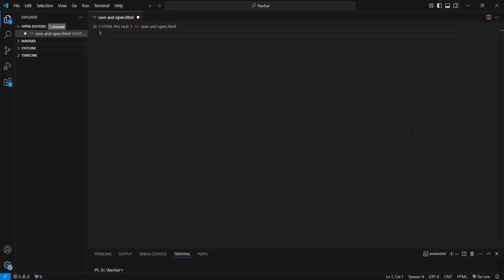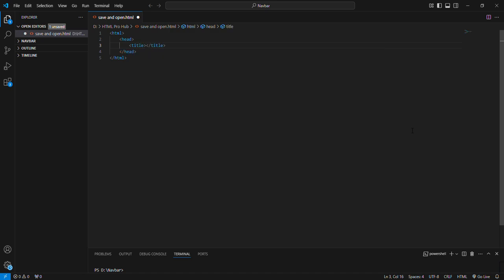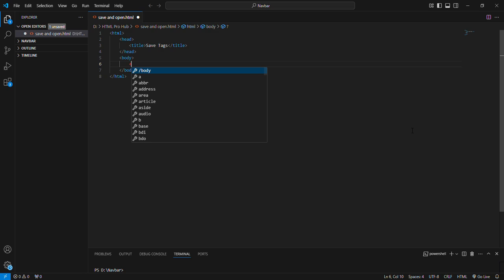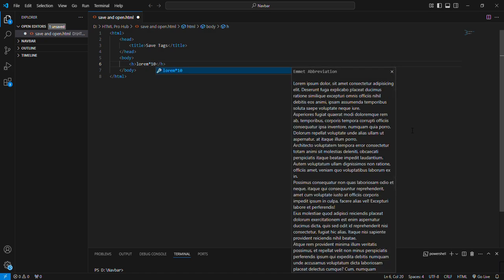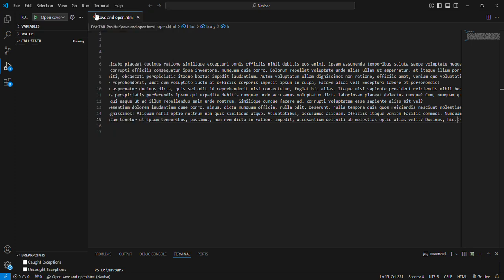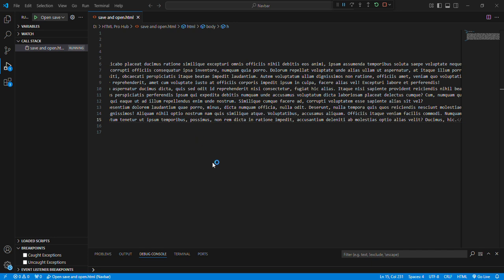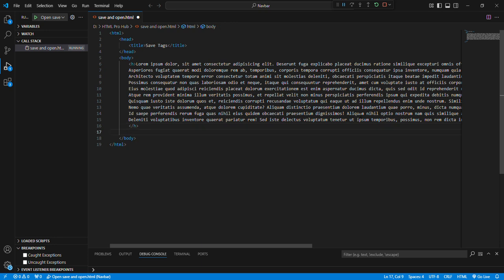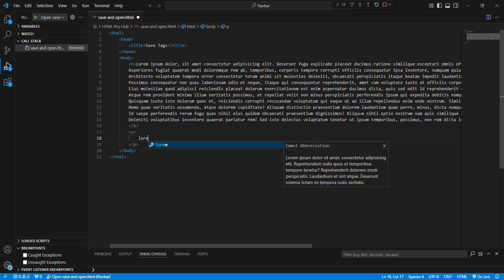Use Maltiple Tags In HTML Step By Step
"Are you new to web development? This video is the perfect guide to learn HTML basics step-by-step. Discover how to create your first webpage, understand the importance of HTML in web development, and set up your environment with ease. Ideal for beginners looking to start their journey in coding!"

Learn HTML
How to Code in HTML
Step-by-Step HTML Guide
HTML Basics Explained
HTML Step-by-Step Guide
HTML Tags and Structure
HTML for Absolute Beginners
How to Create a Webpage in HTML
Web Design Basics
HTML Tutorials 2024
Easy HTML Tutorial
HTML and CSS Basics
HTML Beginner's Guide
HTML Full Course
HTML Explained in English
TML Basics
HTML Step-by-Step